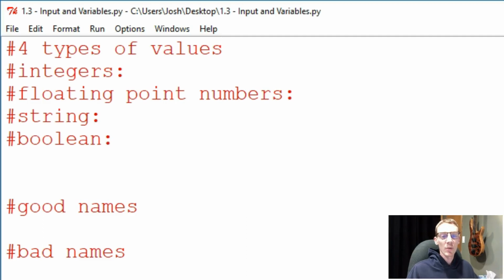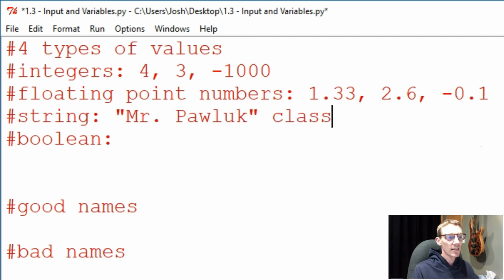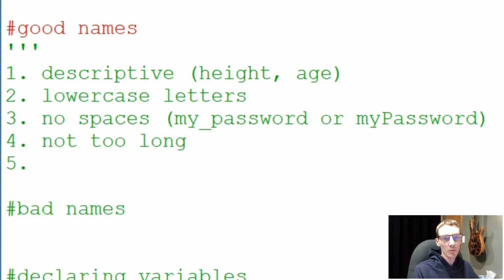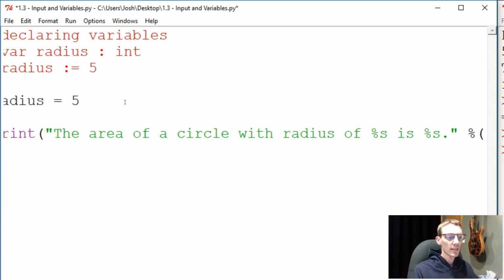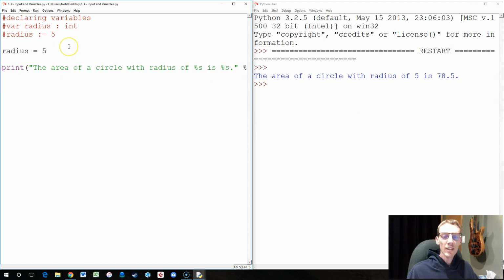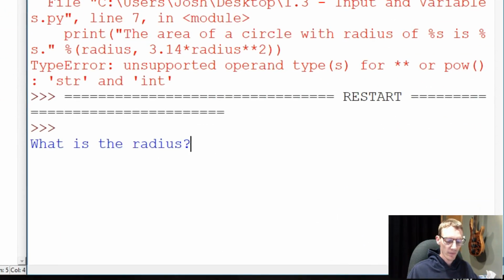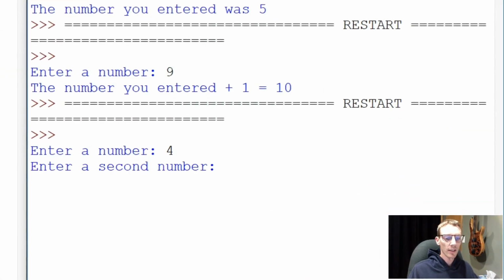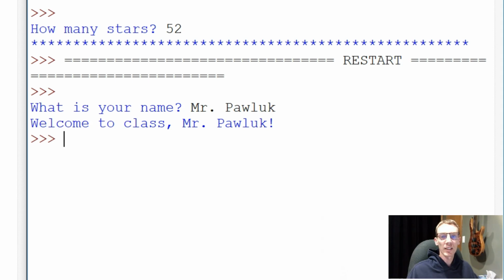1.3 - Input and Variables